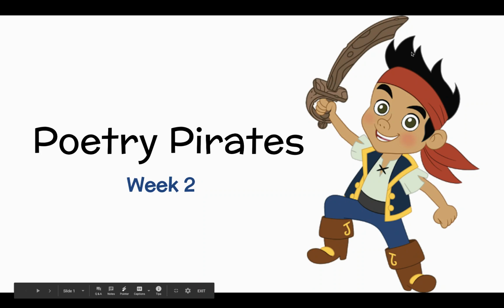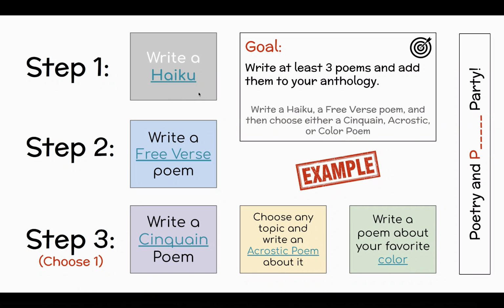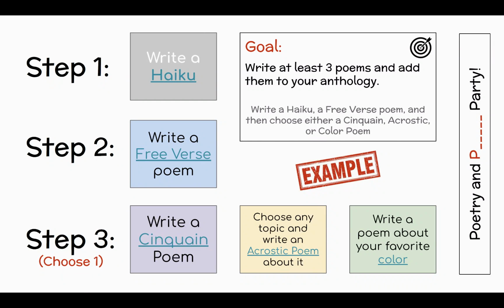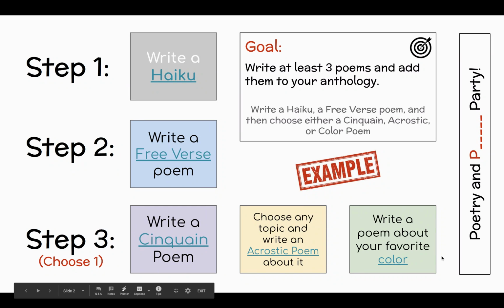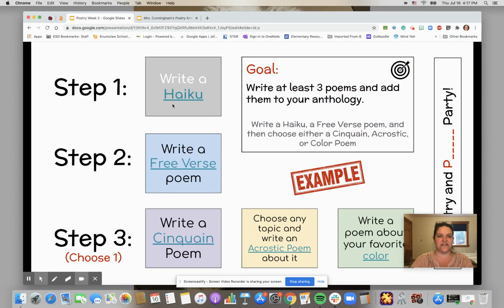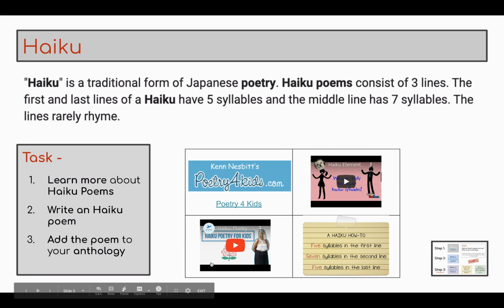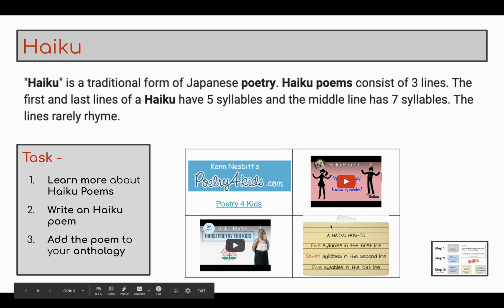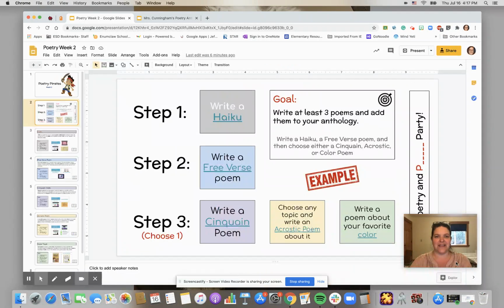Shifting Schools - Pathway Module #1 (Poetry Pirates)